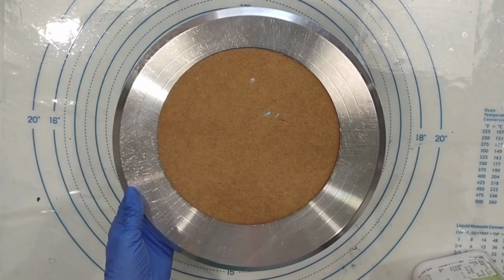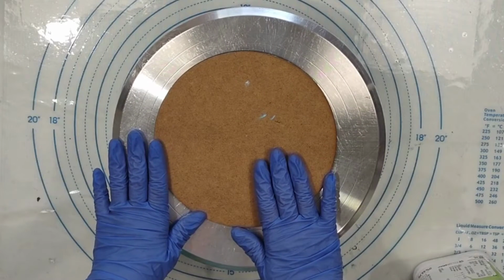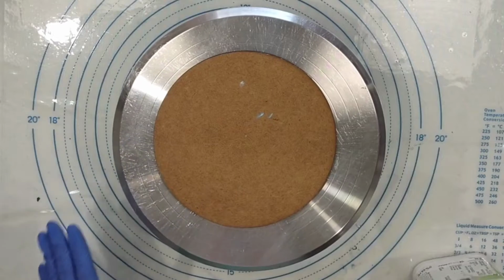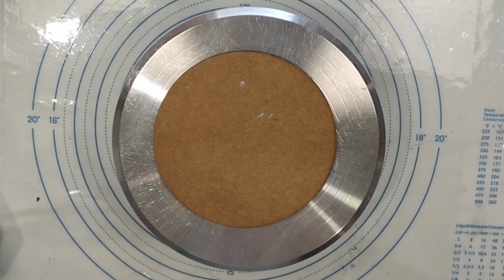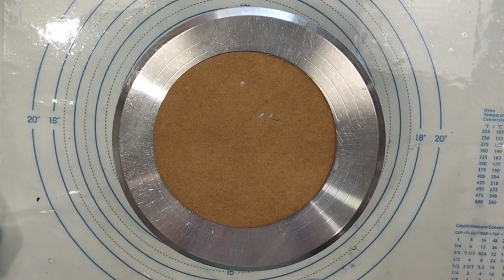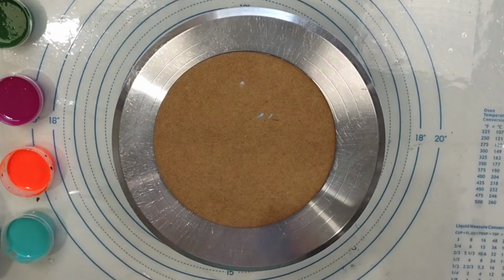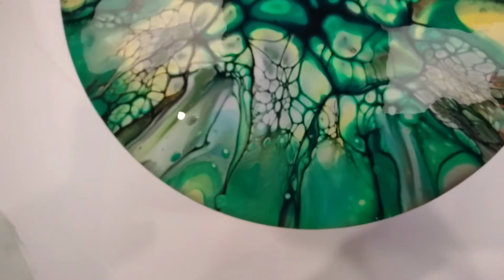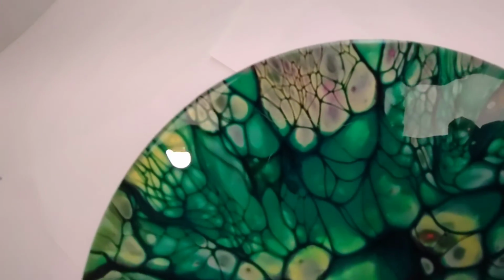#205 Bloom Spin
Level Ups can be found on:
Sandra's Sensations Acrylic Art

Colors used are mentioned in video.

Please support me by watching my YouTube channel, press the Like button, if you like what you see, and Subscribe and don’t forget to send me your comments and hit the notification button to be notified of new uploaded videos.